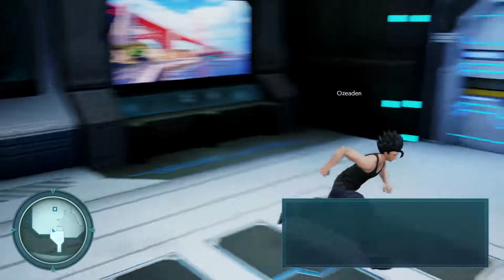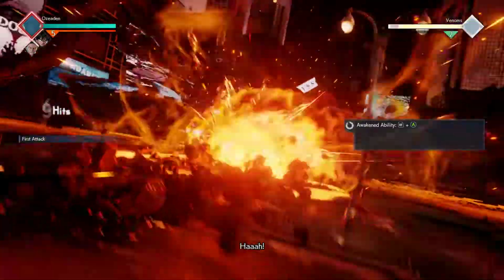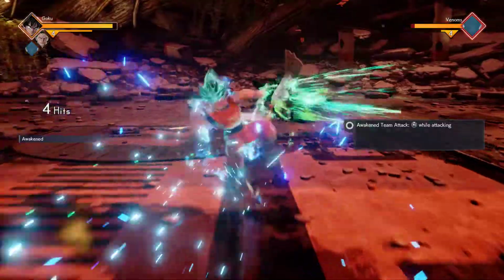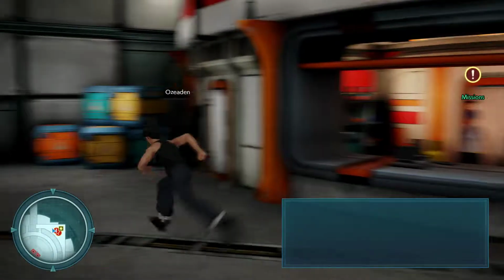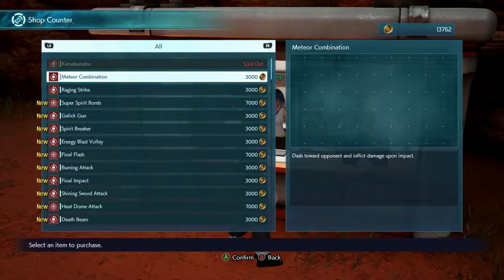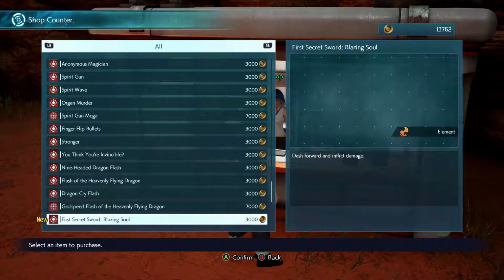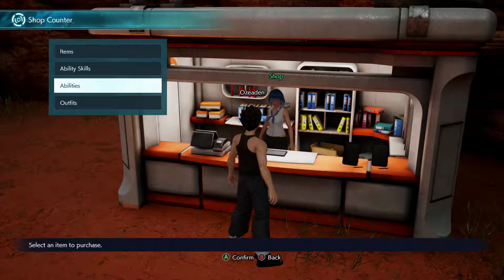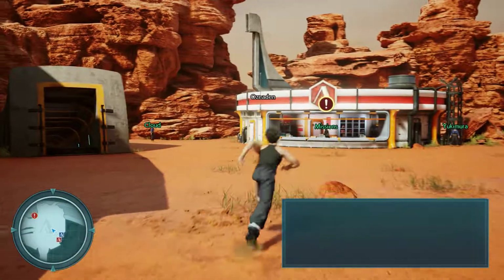Jump Force! Part 2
Let's play Jump Force! This is going to be part 2 of  a multi part series for the game Jump Force, a fighting game created by Spike Chunsoft and published by Bandai Namco featuring many iconic Anime characters from multiple different universes battling for good and evil!